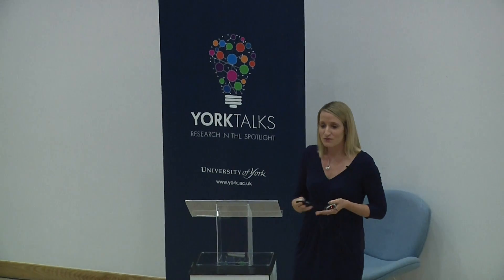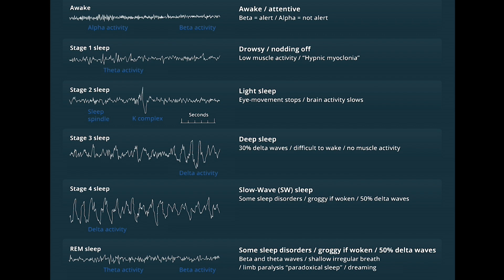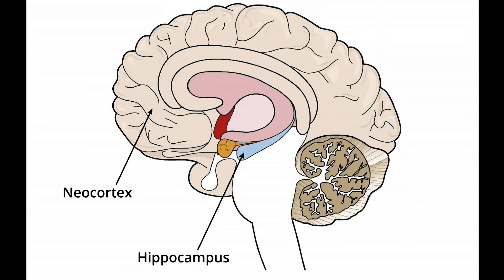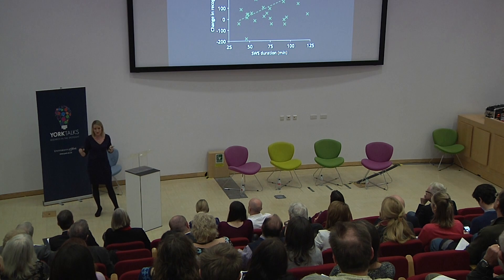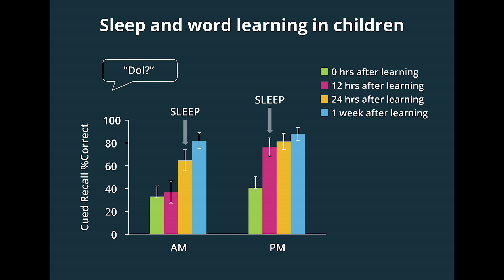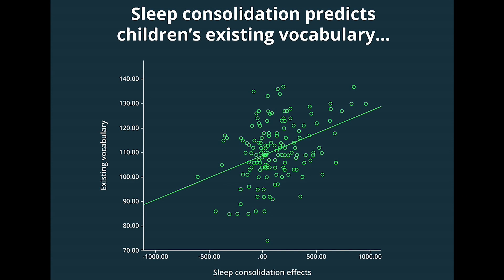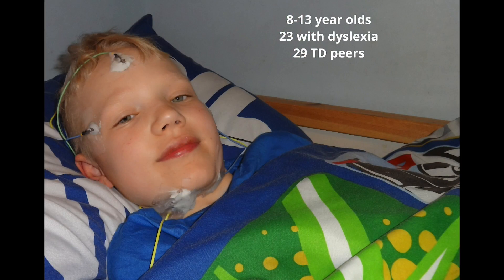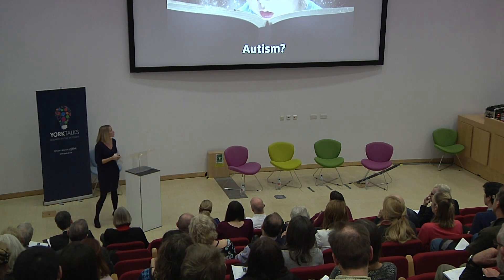Sleep talk - Dr Lisa Henderson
Lisa Henderson and her team of cognitive neuroscientists have discovered that sleep plays a critical role in the development of our vocabulary.

With one of the most sophisticated sleep labs in the country here at York, Lisa and her colleagues have been able to show how certain sleep patterns in young children facilitate the transfer of information from a temporary to a more permanent storage area in the brain.

Parents will be especially interested in what this could mean for the education of their children and the implications for those children who are vocabulary rich and those who are vocabulary poor.

This lecture was given at YorkTalks 2016. Styled on the highly successful TED Talks lecture series, YorkTalks features short, accessible 15-minute presentations on some of our most innovative and thought-provoking research.